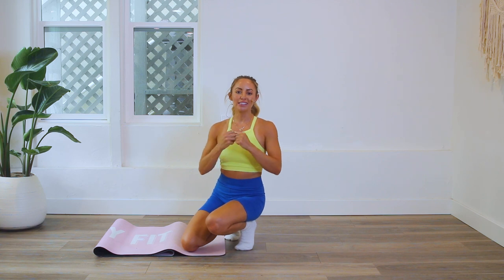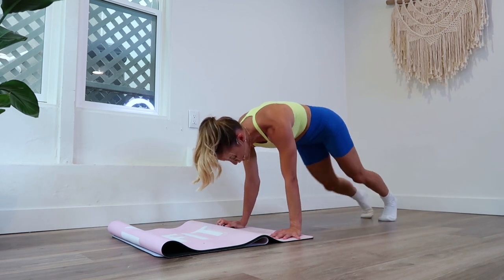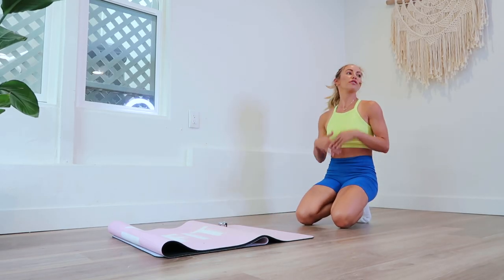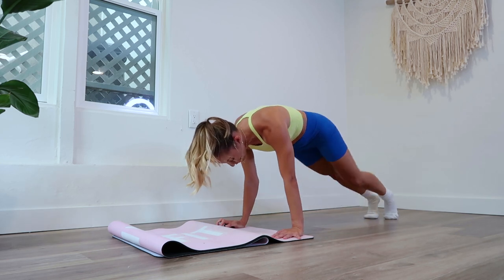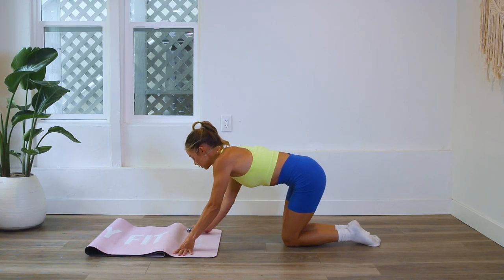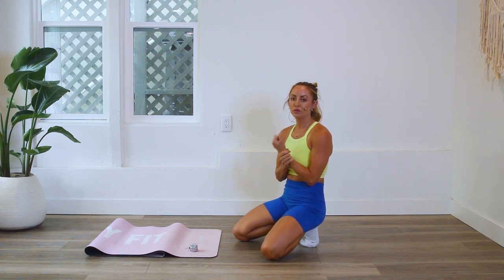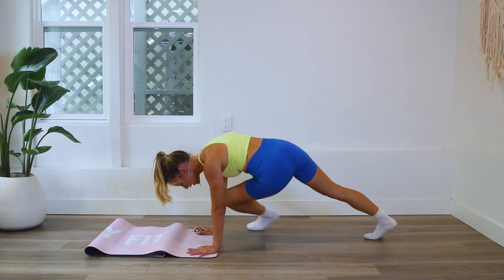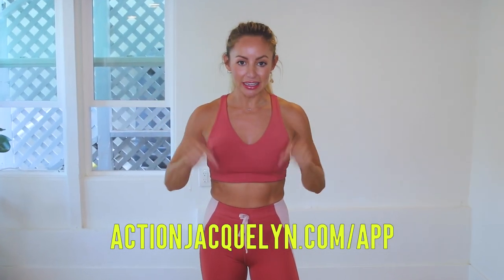GET SIX-PACK ABS IN 30 DAYS CHALLENGE! Day 23: Sock It To Me!